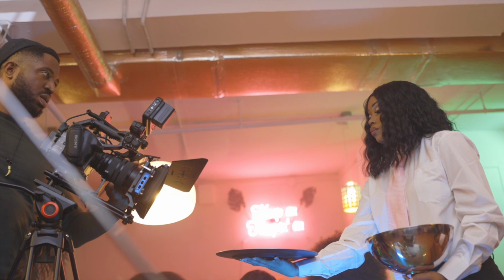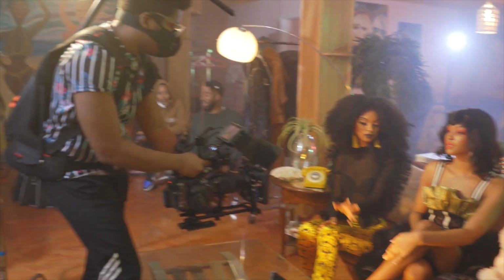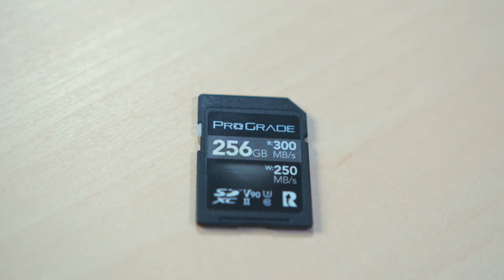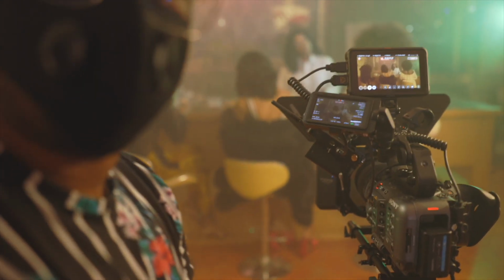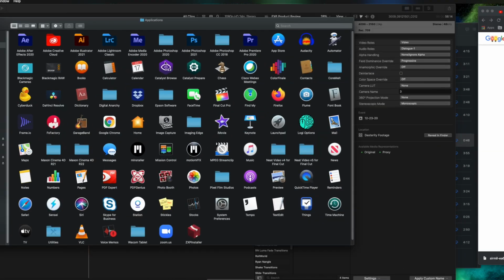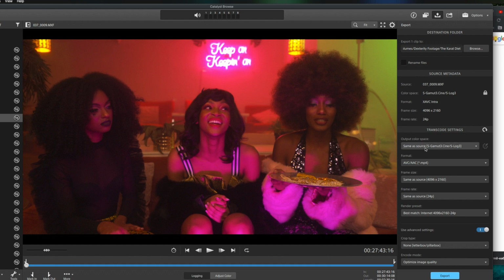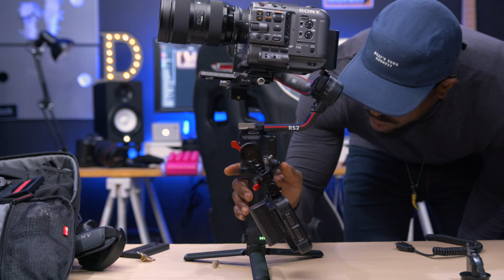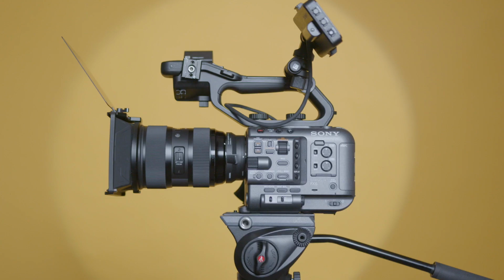Sony FX6 First Impressions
I was able to get my hands on a Sony FX6 Rental for a week and here are my first impressions of it!